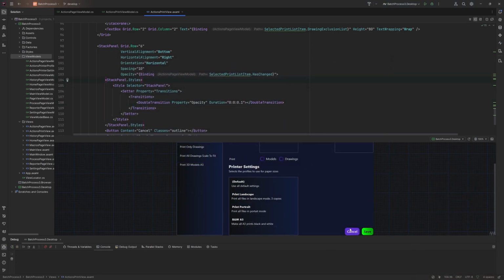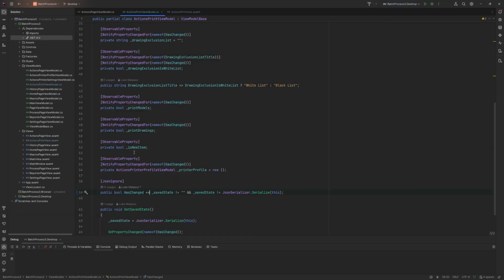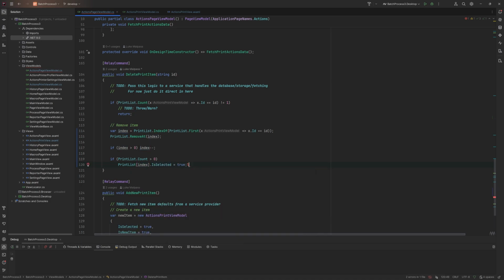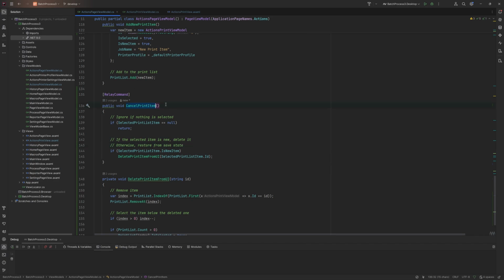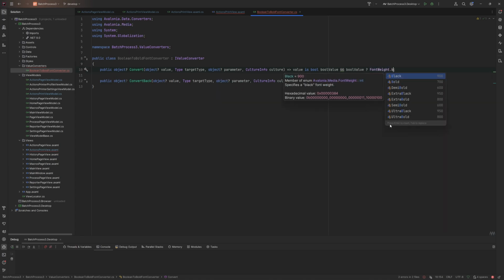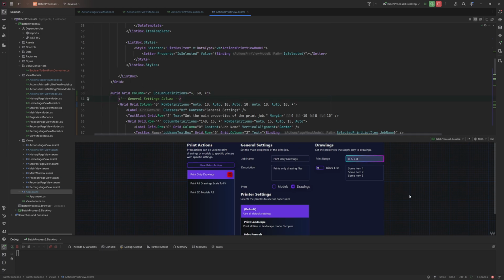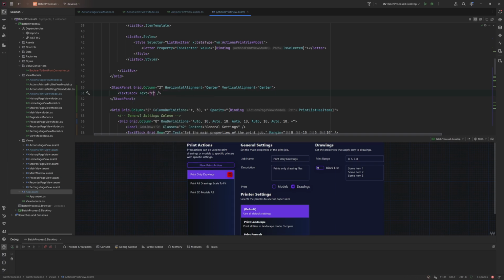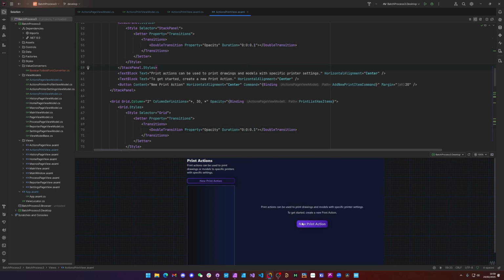Avalonia UI Real World: Visual States Done Right